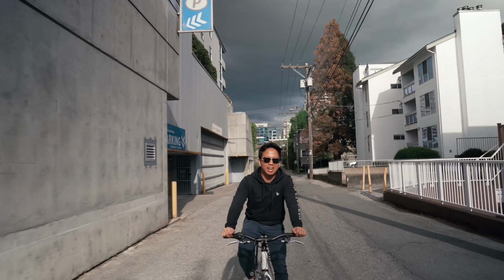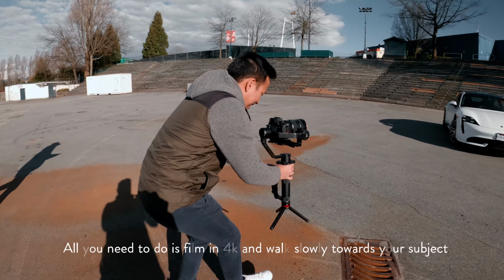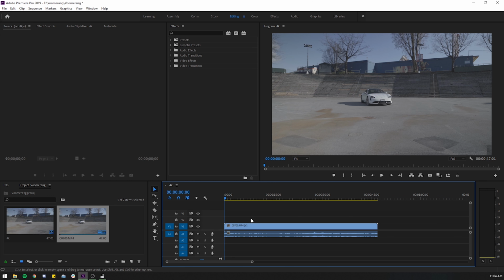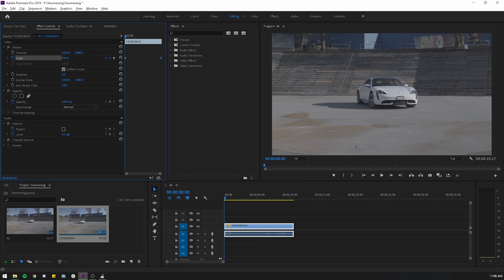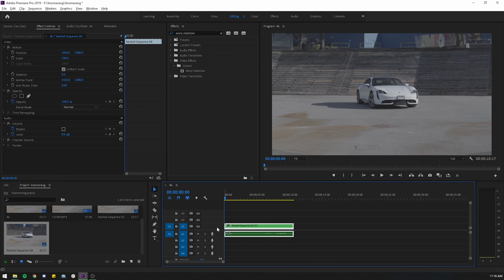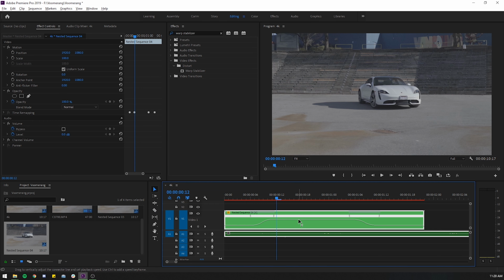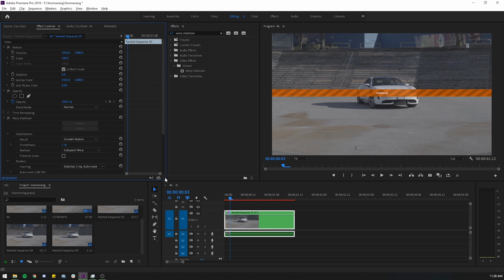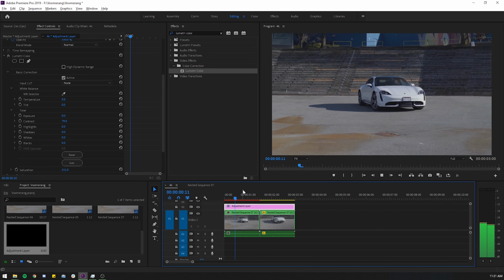My Clients Love This One Video Effect | VOOMERANG (Tutorial)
I've been using this effect for a couple years now either for fun or for client work. Everyone seems to love it! So I decided to create this tutorial to share my workflow :)

I'd love to see you guys re-create this effect so tag me on instagram and voomerang if you do decide to try it out!

If you have any questions, let me know down in the comments!
Gear that I use:
Sony A7III
24-70mm f2.8 Lens
16-35mm f4 Lens
Zhiyun Crane 2 Gimbal